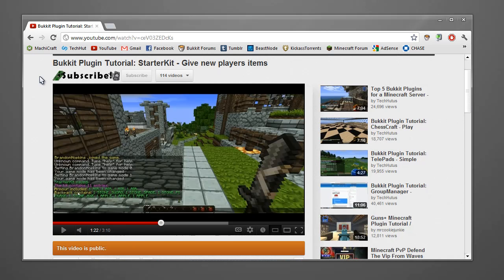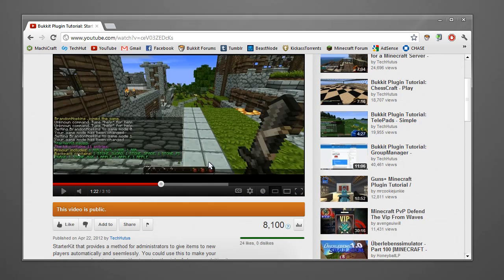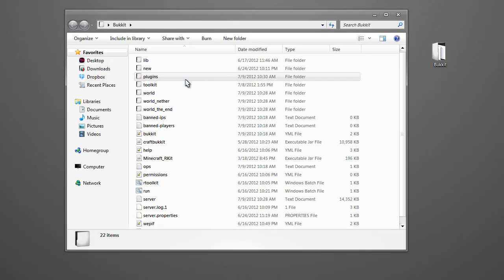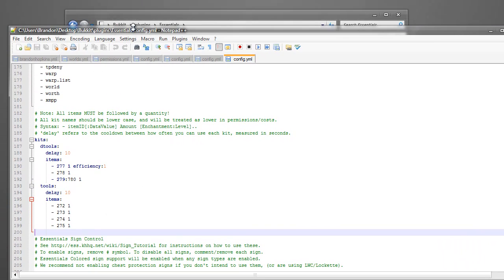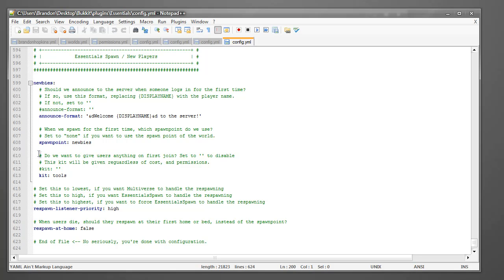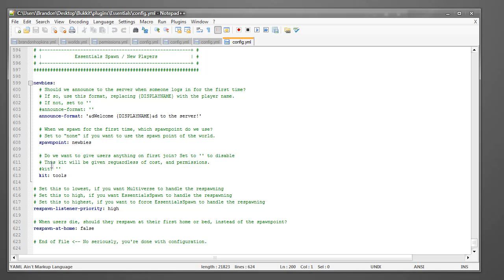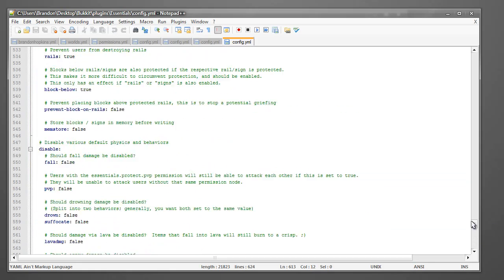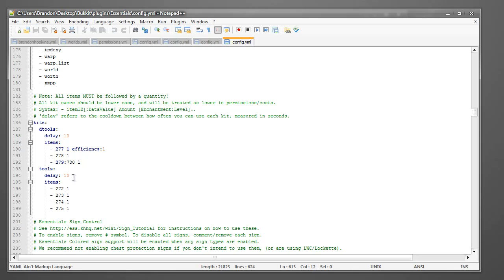Essentials Tip: Starters Kit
Ever wanted to players to start with some items on your server without getting extra plugins? Essentials got you covered.

how to get people to start with items bukkit
how to make a starting kit
minecraft server tutorial